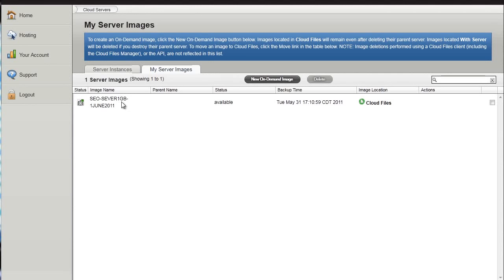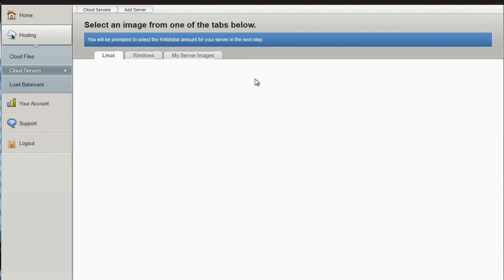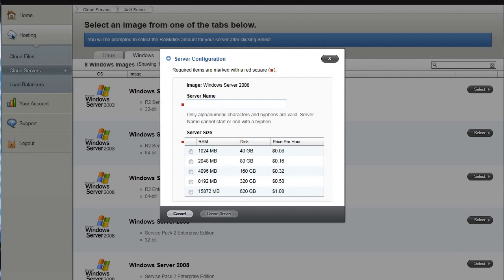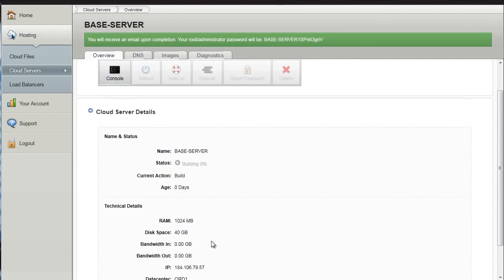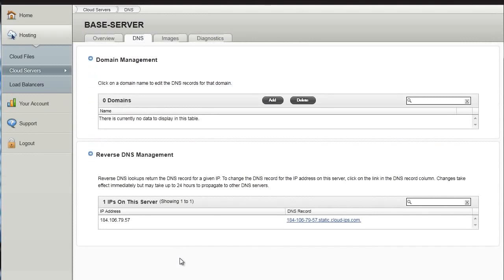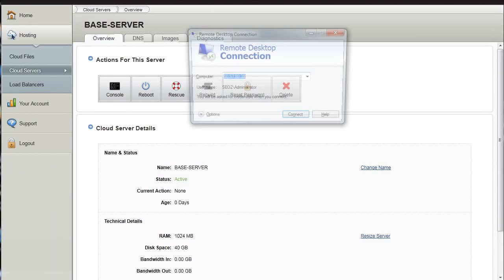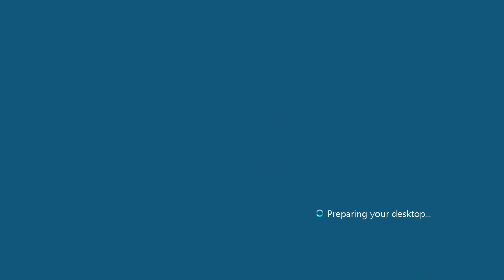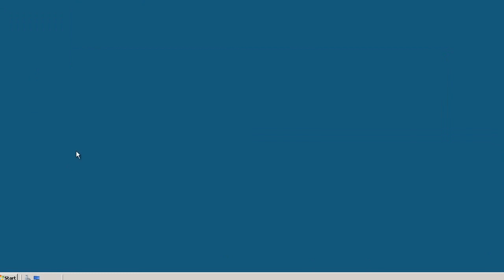Virtual linux server hosting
Virtual,linux,server,hosting,Virtual linux server hosting